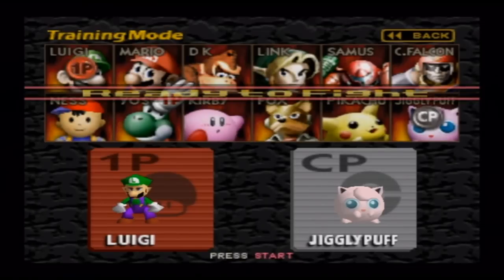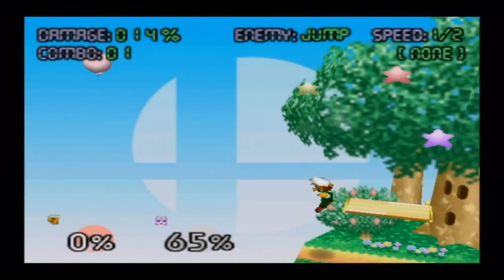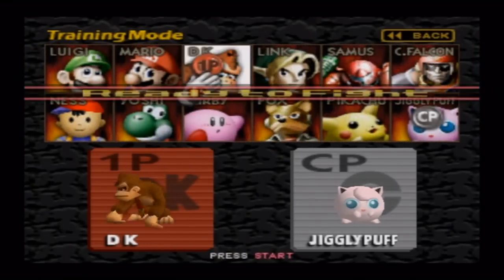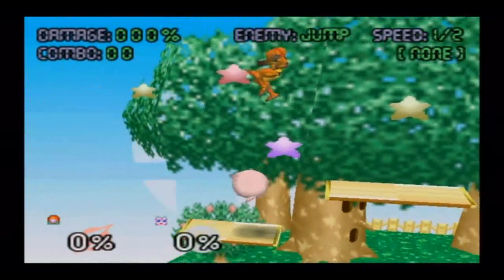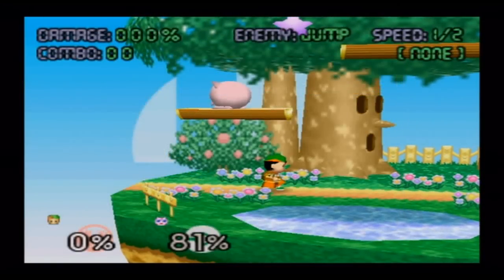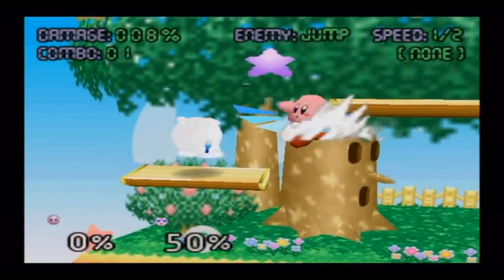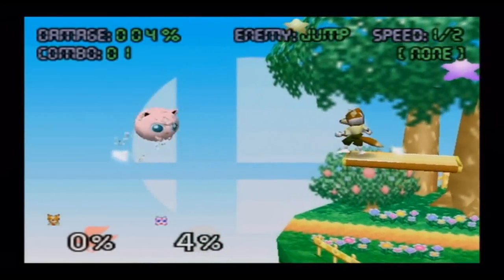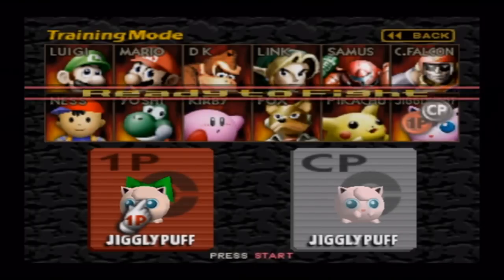Super Smash Bros. 64 Spiking Guide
In preparation for the new Super Smash Bros game coming out, and because I've been wanting to do this for a while, I've finally created a guide to every character's spike/meteor smash. If there is any way that I could improve these guides, please let me know, and throw some suggestions at me for more videos!